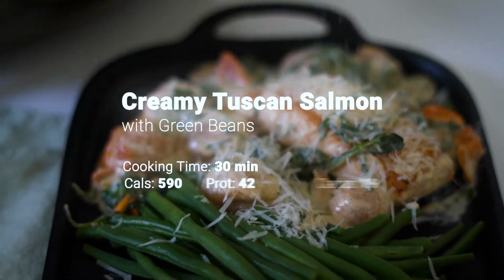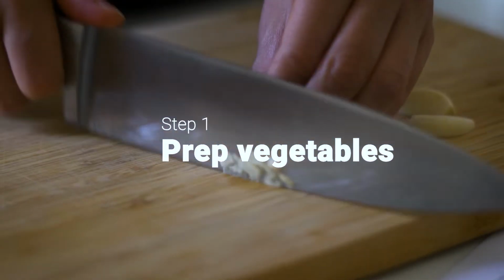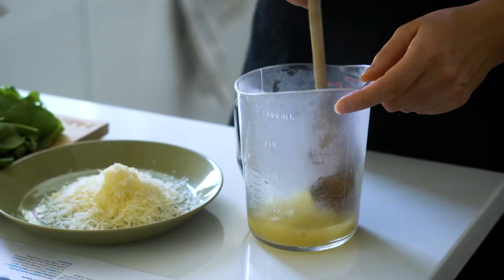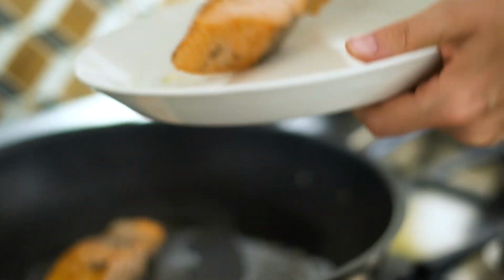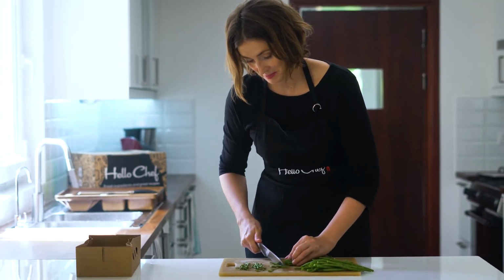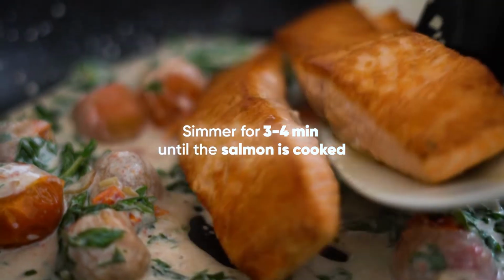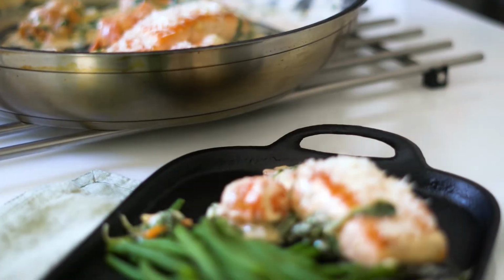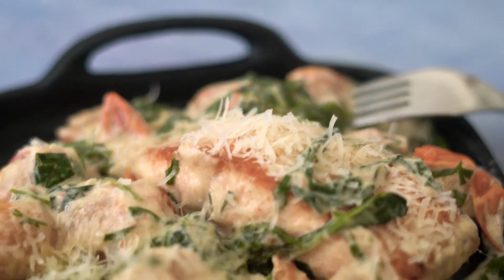Creamy Tuscan Salmon with Green Beans | Travel to Italy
How about a trip to Italy this week? Simple and so enjoyable! Ingredients & steps are below. 😋⤵

✅ Creamy Tuscan Salmon with Green Beans

If you liked this video then you'll love the other videos we have in this playlist

🔴 Ingredients (serving size of 2):
✅ For salmon
Salmon fillet, skinless | 350 Grams
Garlic cloves | 2 Pieces
Cherry tomatoes | 150 Grams
Baby spinach | 60 Grams
Fresh basil | 15 Grams
Fresh parsley | 15 Grams
Parmesan | 30 Grams
Water | 150 ML
Chicken stock cube | 1 Pieces

✅ To serve
Green beans
150 Grams
🔴 Step by step instructions:
1️⃣ Prep vegetables
Peel and crush the garlic. Rinse the cherry tomatoes and spinach. Chop the fresh basil and parsley. Grate the Parmesan. Boil the measured water and dissolve the stock cube in it.
2️⃣ Fry salmon
Portion the salmon. Heat a pan over a medium heat with a drizzle of oil. Once hot, add the salmon and fry for 2-3 min on each side until nicely browned on the surface. The salmon doesn't need to be cooked through at this point. Remove the salmon from the pan and set it aside. Season with salt.
3️⃣ Make sauce
Return the pan to a medium heat with another drizzle of oil. Add the garlic, cherry tomatoes and stock. Cover with a lid, reduce the heat to low and simmer for 10 min until the tomatoes start to break.
4️⃣ Boil beans
Meanwhile, wash and trim the green beans. Cook the green beans in a pot of salted boiling water for 3-4 min or until tender. Drain once cooked.
5️⃣ Finish sauce
Add the spinach, basil, parsley, cooking cream and black pepper to the pan. Bring to a simmer. Return the salmon to the pan and simmer for 3-4 min further until the salmon is cooked and the sauce has thickened nicely. Finally fold in the grated Parmesan.
6️⃣ Serve
Serve the creamy salmon with the boiled green beans to the side.

🔴 If you're cooking this for more than 2 people you can find the ingredients required with their measurements

🔴 Are you living in the UAE? and we'll deliver the pre-portioned ingredients to your doorstep. The recipes change weekly so you might not find this specific recipe but you'll find many other delicious options!